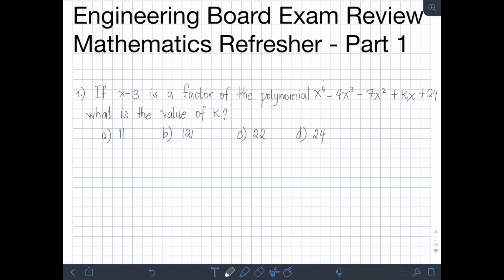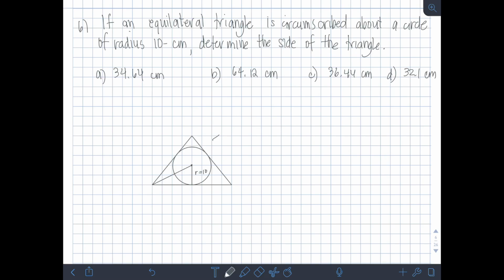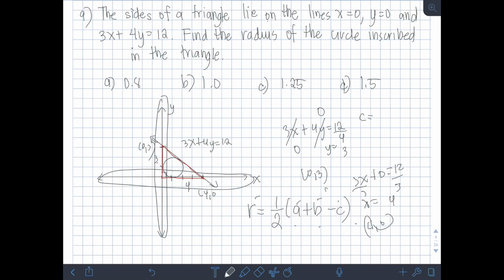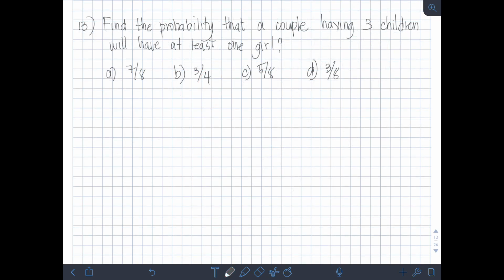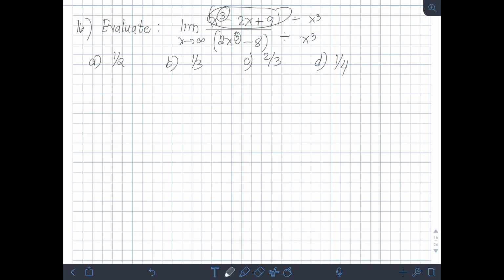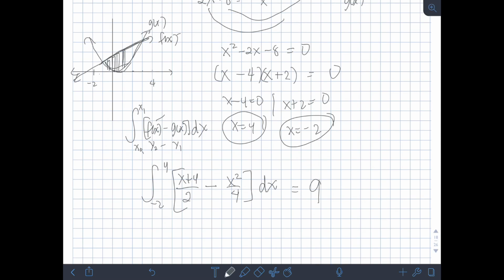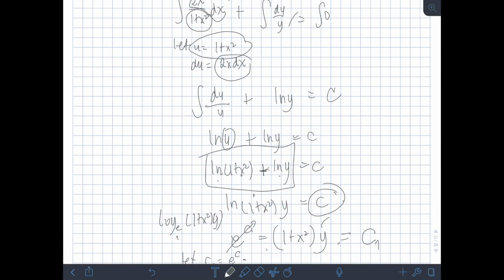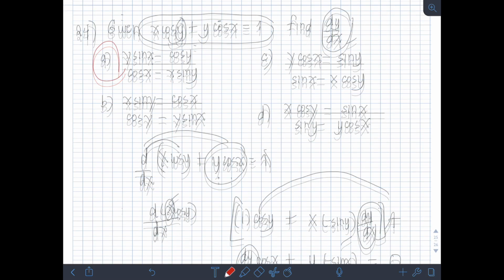Engineering Board Exam Ph Review Math Refresher Part 1 (Tagalog)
Hi guys! This is the part 1 of my Mathematics Refresher Review for Engineering Board Exam Math Subject.. I will do series of Reviewer for all topics of Math from Basic Algebra, Advanced Algebra, Geometry, Solid Geometry, Analytic Geometry, Trigonometry, Probability and Statistics, Differential Calculus, Integral Calculus, Differential Equations, Advanced Engineering Math, etc. Please subscribe to my channel para makatulong ako sa pagrereview mo for board exam.. This series of Math reviewers are also applicable for current engineering students para atleast narereview na kayo while still studying para mas malaki ang chance na makapasa kayo sa board. Happy learning and enjoy watching!